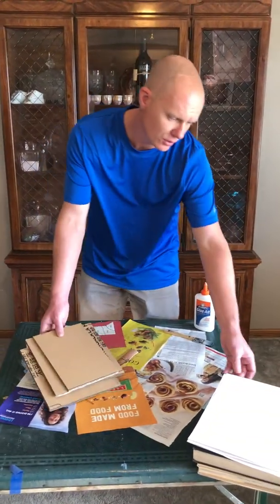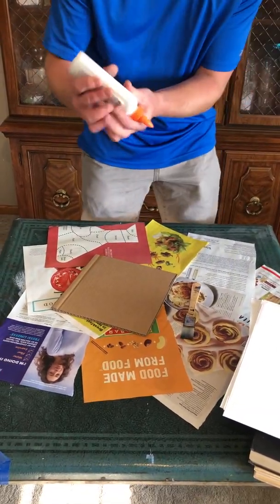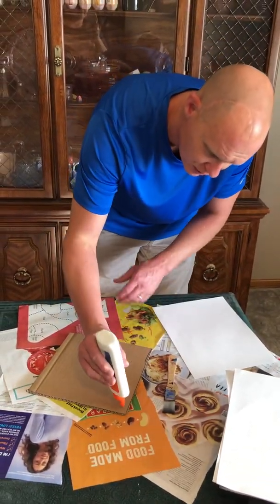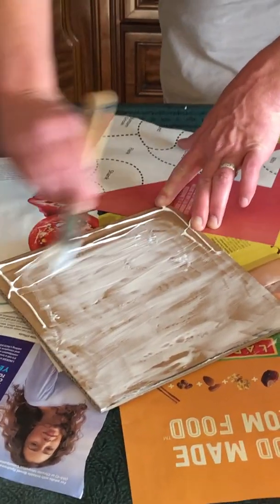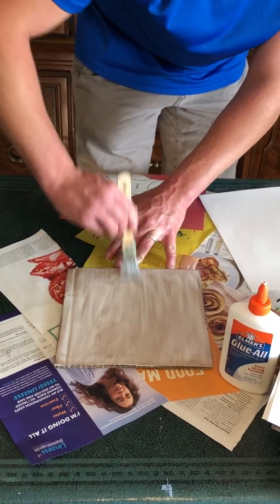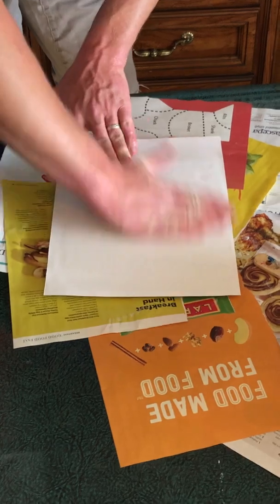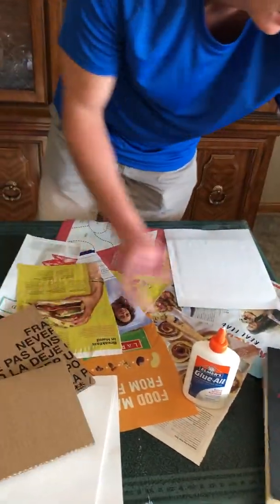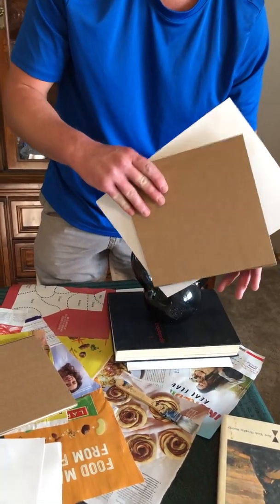cOU9DIXFQs+E0vYZt%6%1A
Make a cheap a f canvas for elem students to paint on.